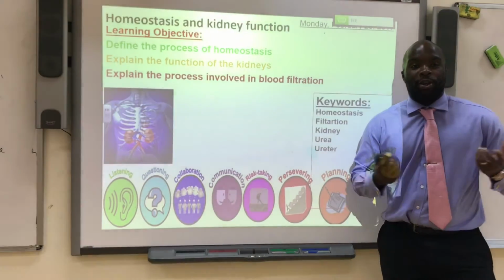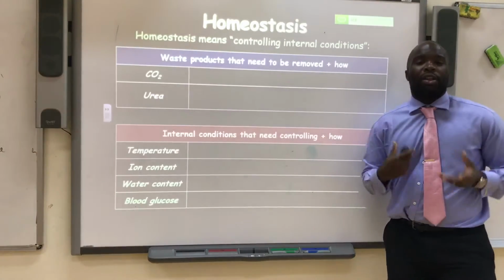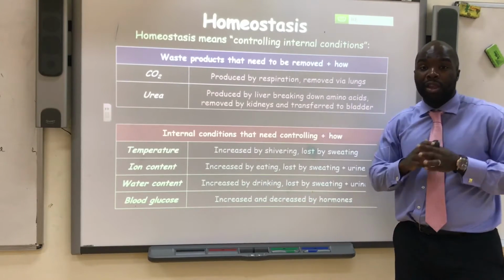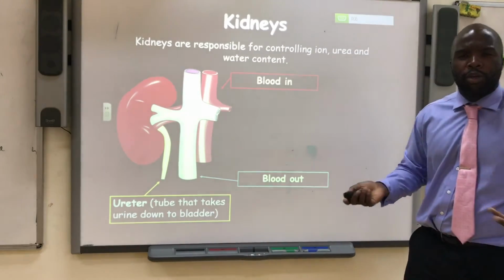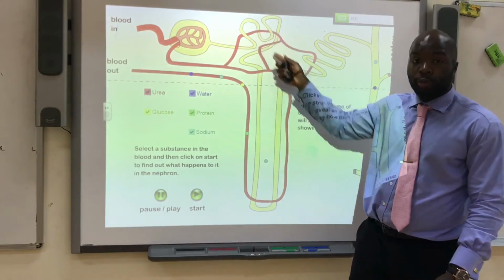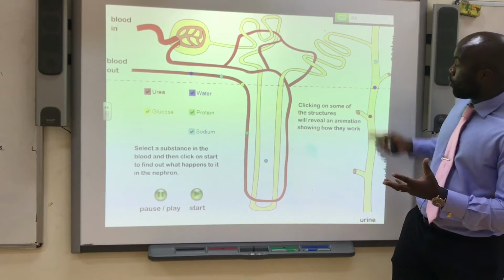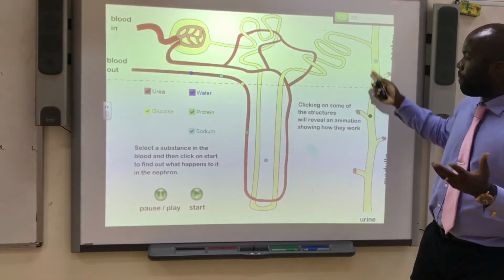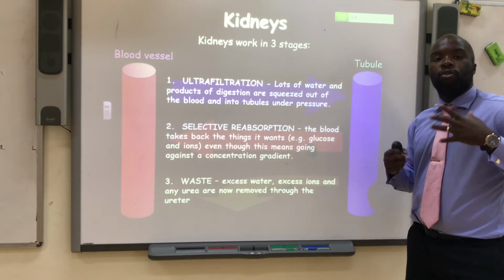B3 3 Homeostasis and kidney function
This video cover Homeostasis and kidney function for B3.